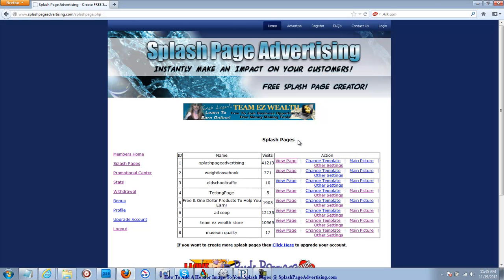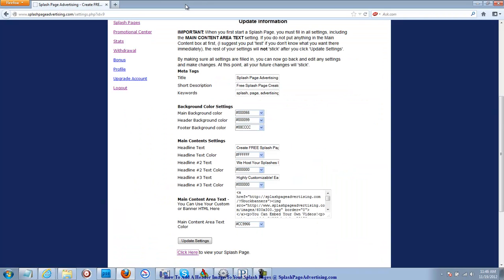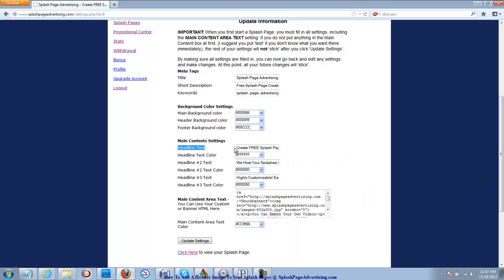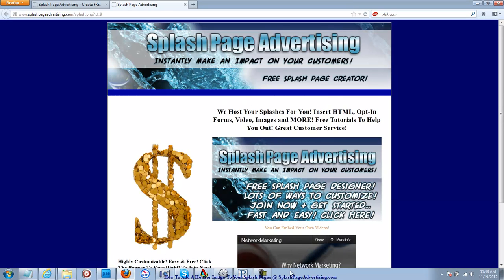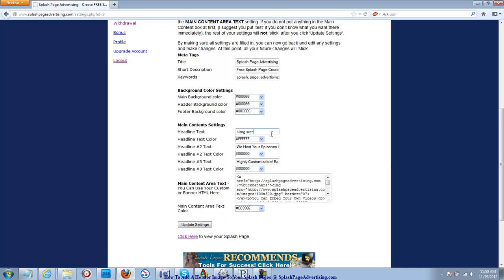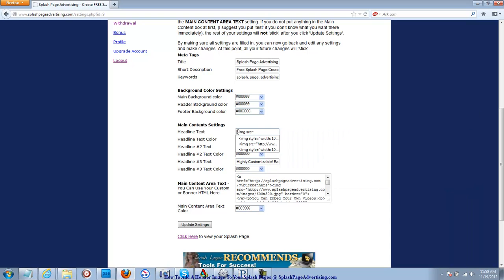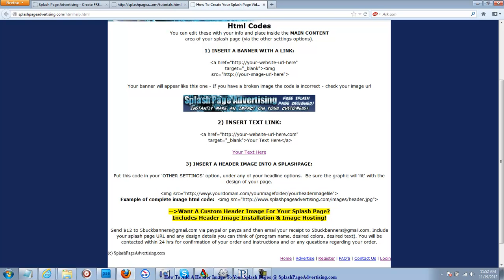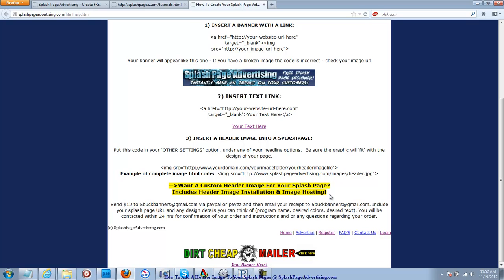How To Add A Header Image To Your Splash Pages @ SplashPageAdvertising.com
How to add an attractive header graphic to your splash pages @ SplashPageAdvertising.com. Improve your splash page results!